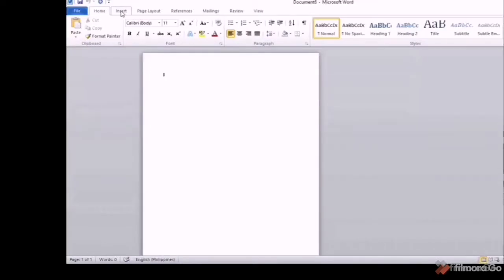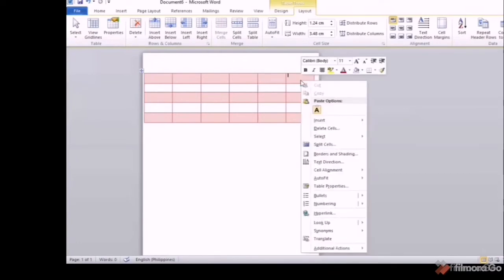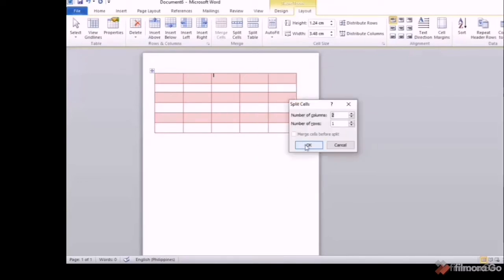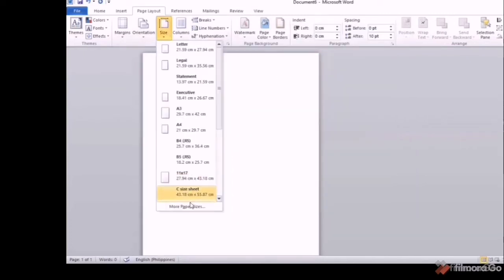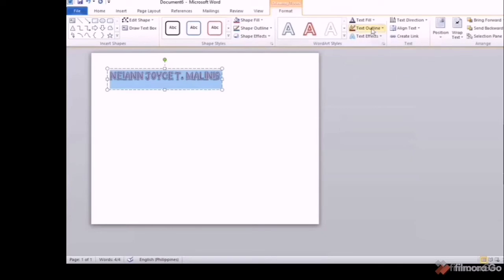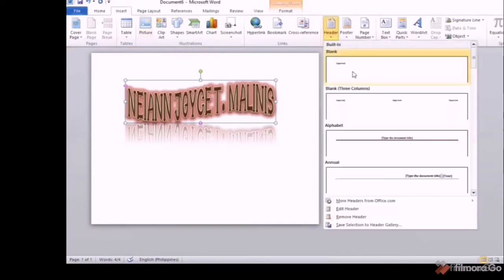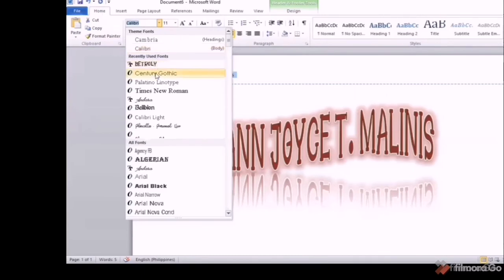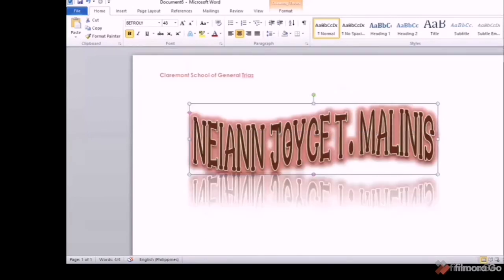Five Basic Features of MS Office Word